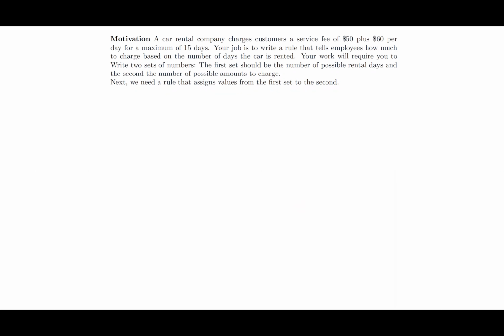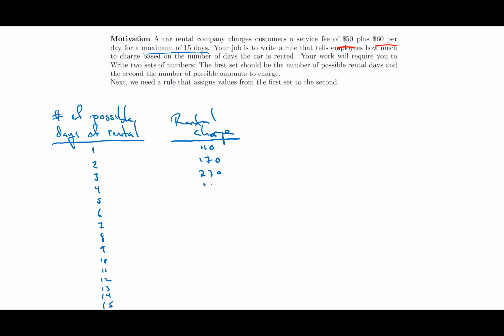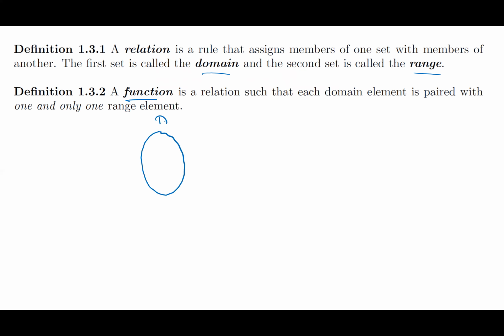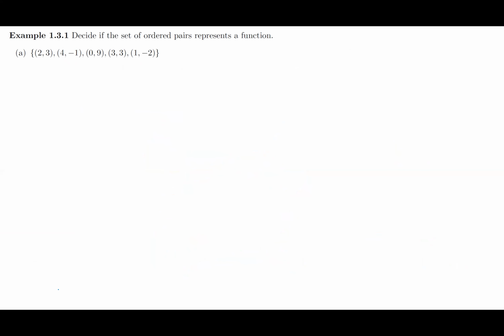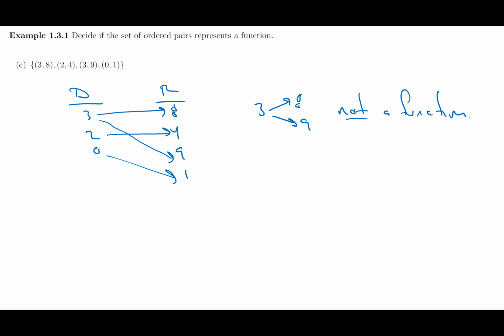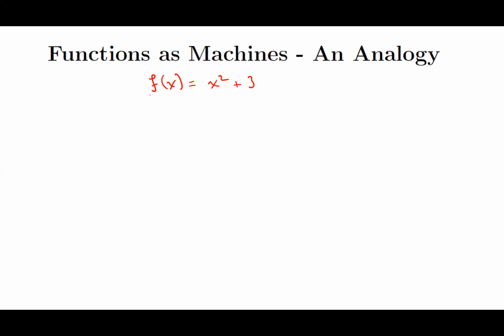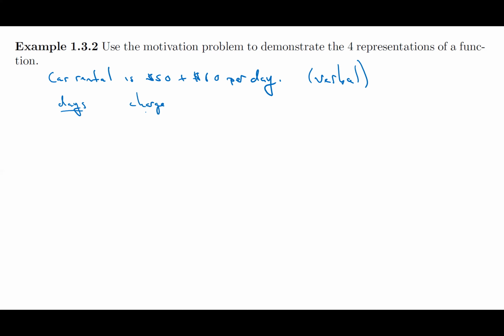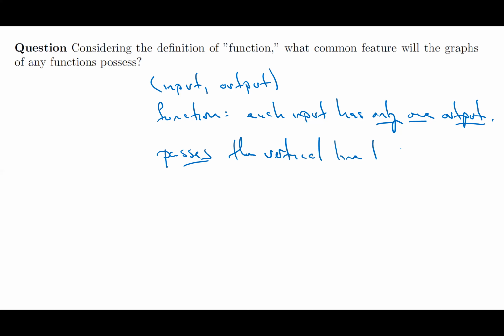1 3a Functions